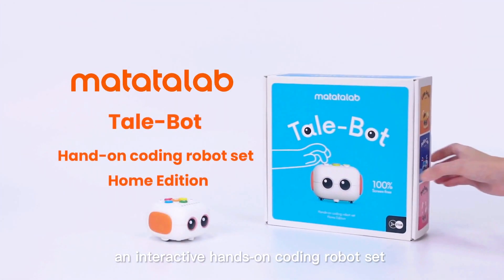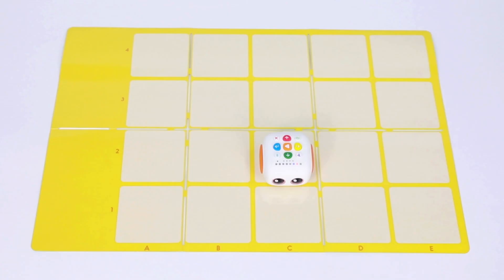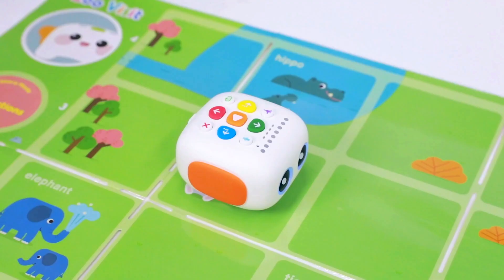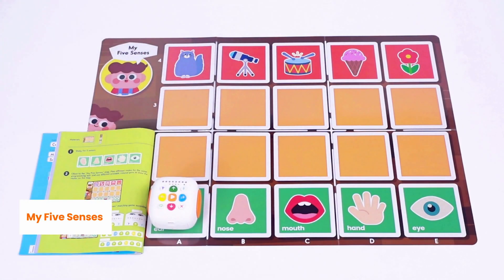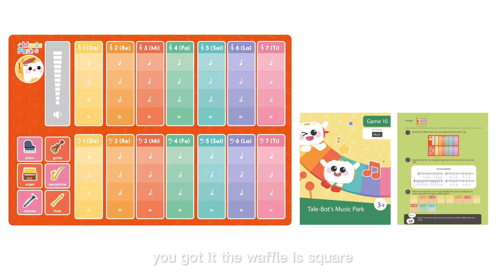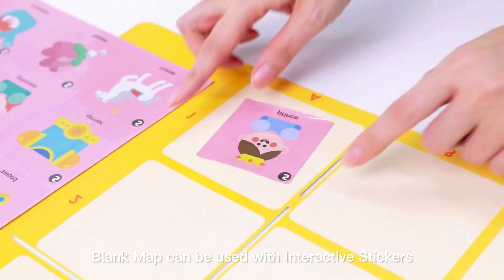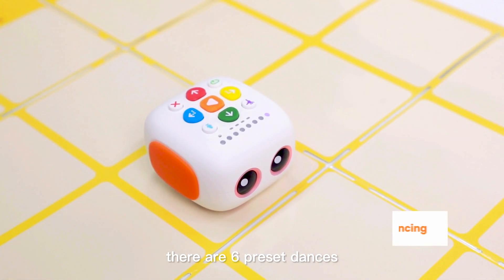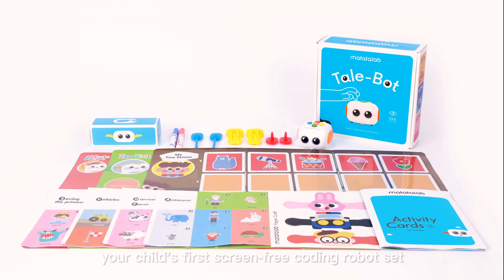Introducing Matatalab Tale-Bot Hands-on Coding Robot Set Home Edition for Age 3 and up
Tale-Bot is an entry-level learning robot set that allows interaction with maps and stickers using innovative technology. Through game-based theme maps and play-to-learn coding, kids are expected to master the coding basics, think outside the box, create their own stories, and improve their language and creative skills with a better imagination.